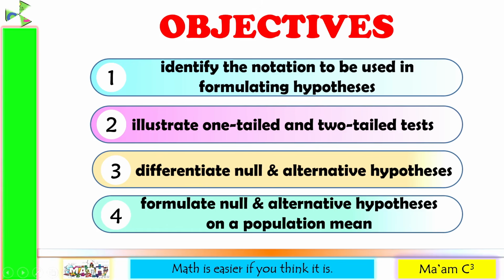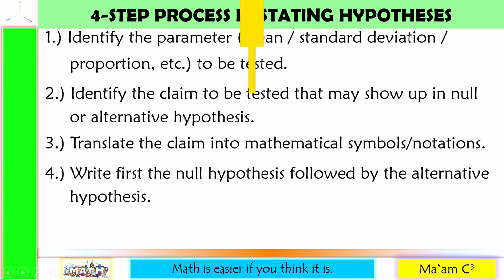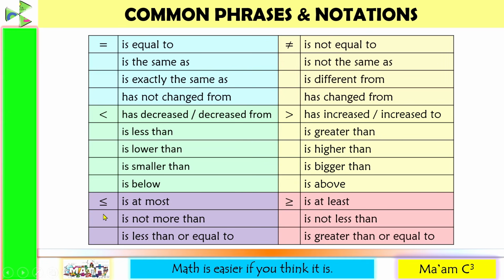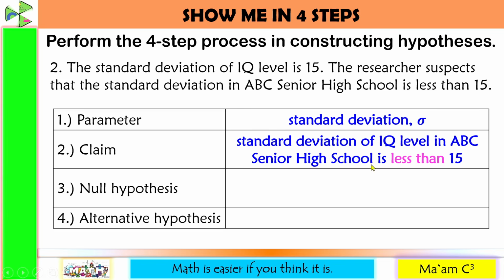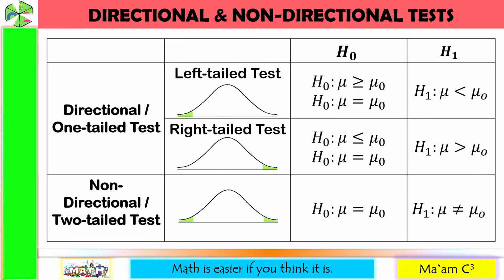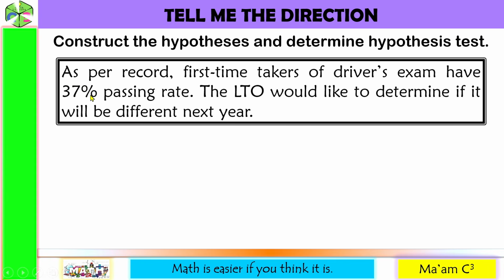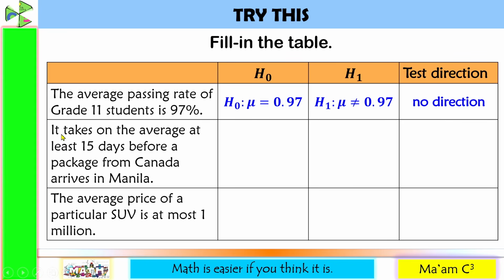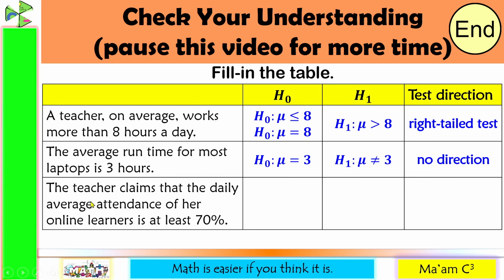Formulating Null & Alternative Hypotheses for Population Mean / Directional & Non-directional Tests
This video lesson discusses the 4-step process in formulating the null and alternative hypotheses for population mean. Also, included in this video is how to determine the direction of hypothesis test.
Happy learning!